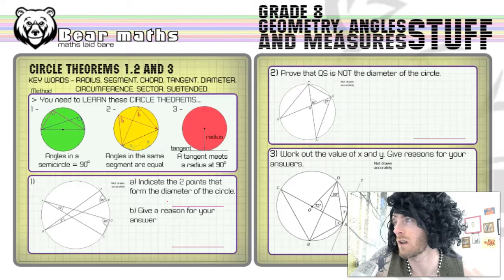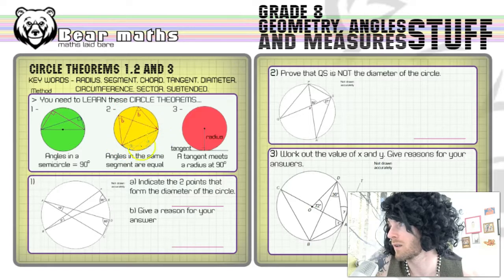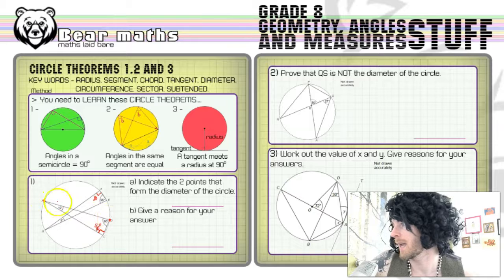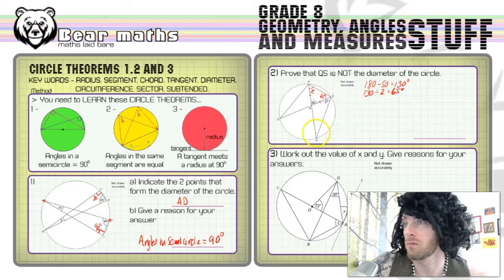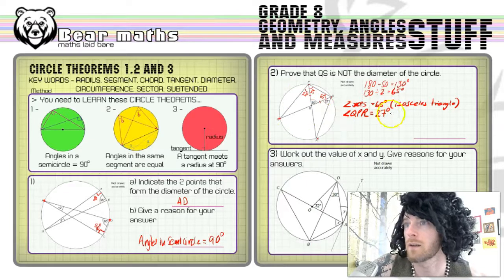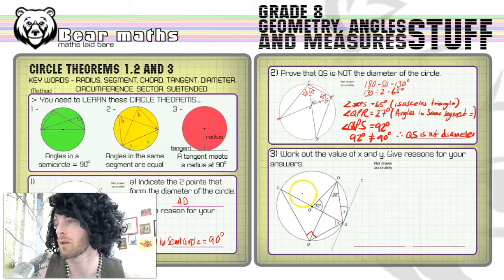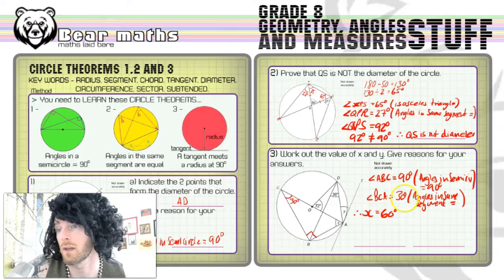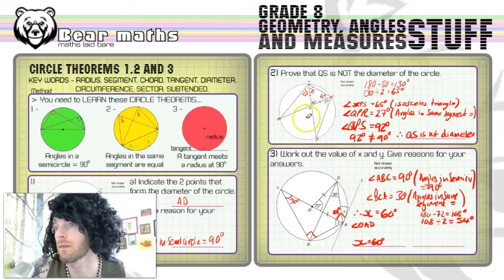172 - Circle Theorems 1,2 and 3 - Grade 8